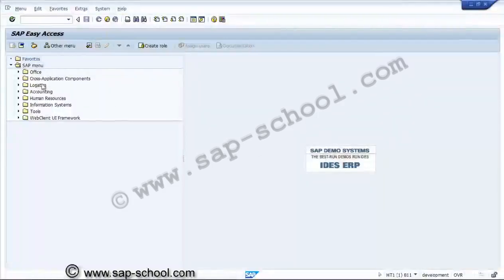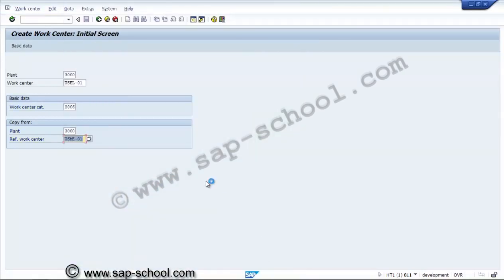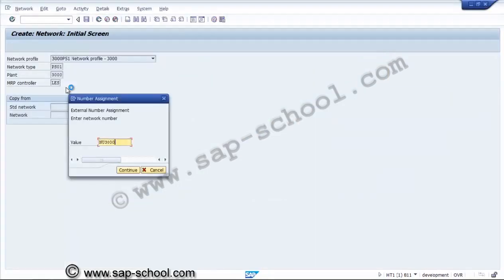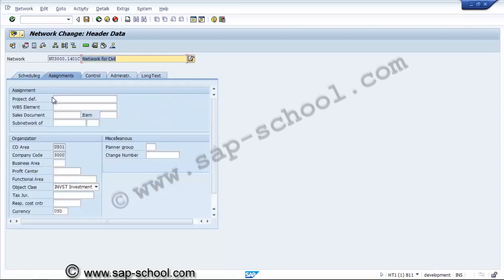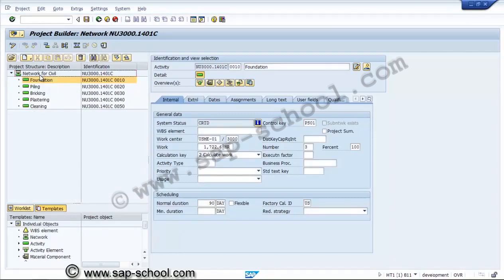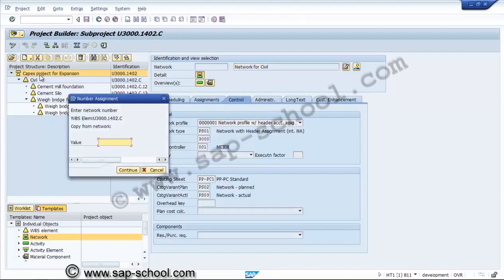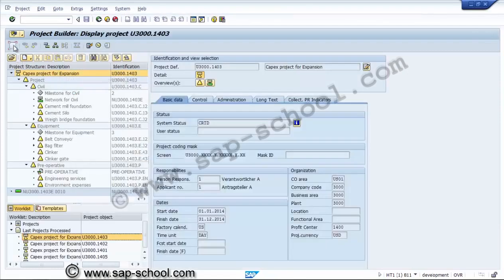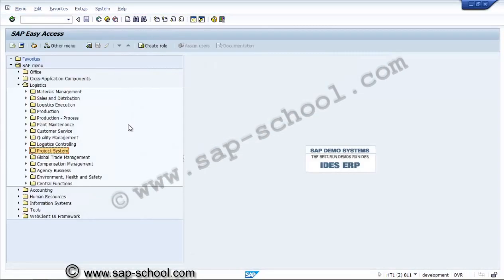Sap PS online training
Sap PS video designed and prepared by certified & experienced professional